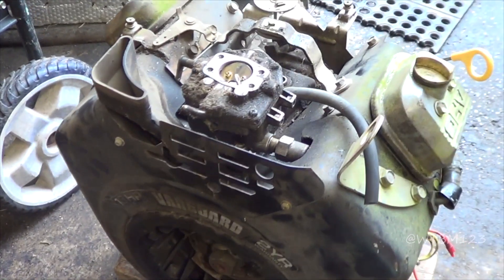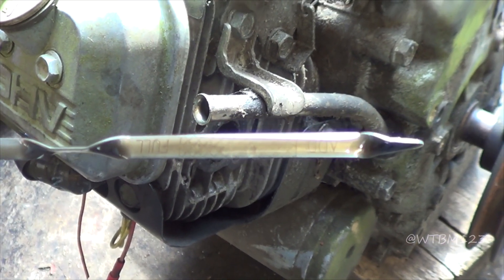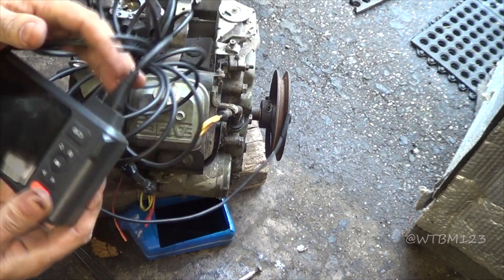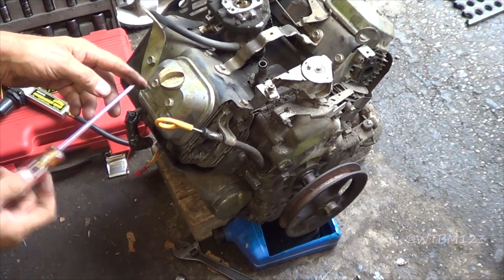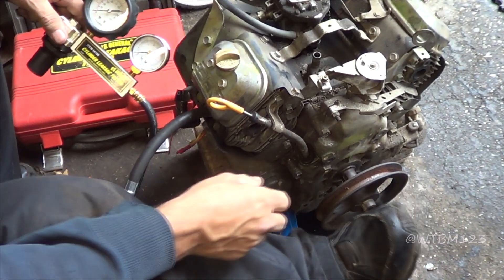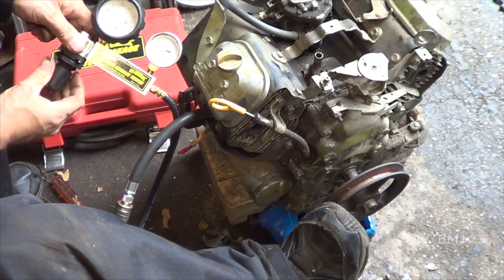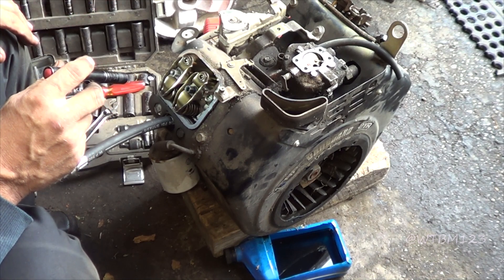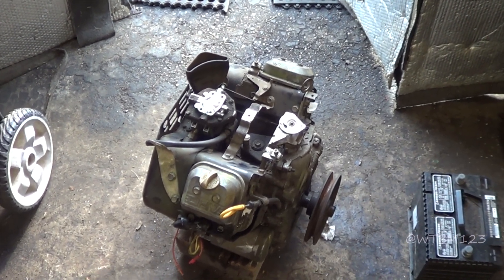18 hp Briggs Vanguard Inspection, Borescope and leak down tester. Is it worth trying to start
What shape is this Briggs Vanguard in . Troubleshoot Briggs Vanguard Engine.  Lets look and test before trying to start or install  Briggs and Stratton engine. DS520.  The valves are not sealing , shows a picture of valve at the end. Harbor Freight leak down tester used and a DEPSTECH Triple Lens Borescope Inspection Camera DS520. After some quick testing and inspection camera i see the valves have lots of carbon on them . 3 out of 4 valves are not sealing. Can still see honing marks in the cylinders of this 18 hp briggs horizontal shaft vanguard engine. Valve inspection.